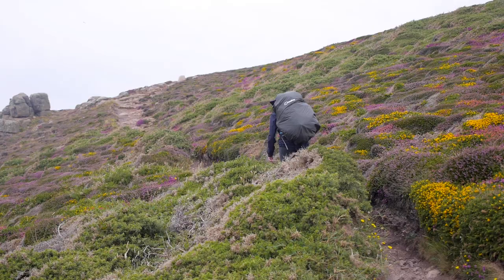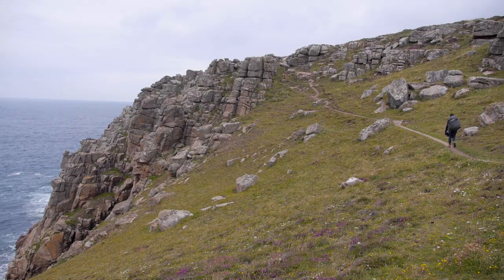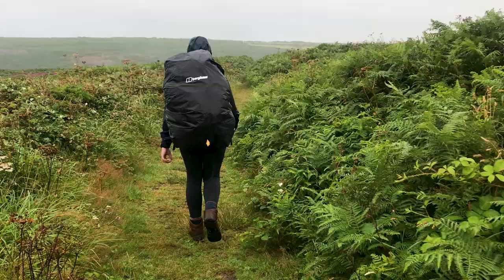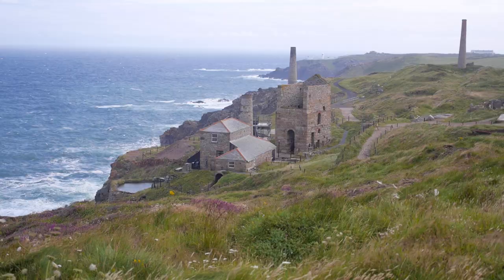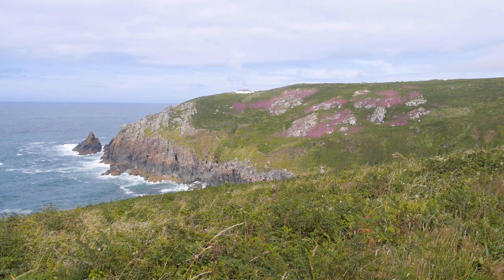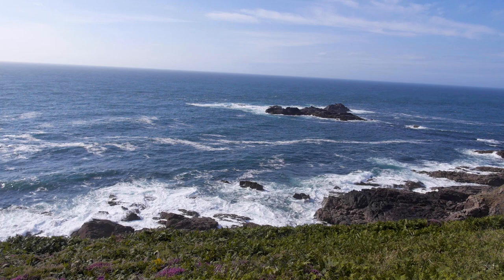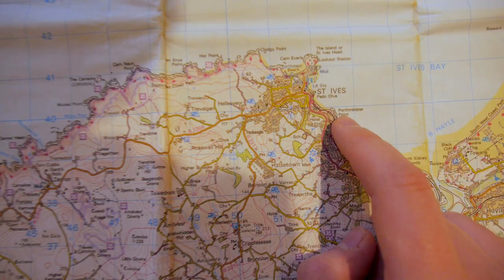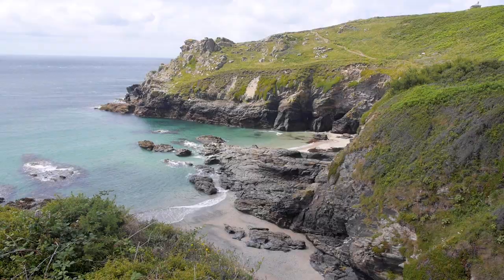Hiking 80 Miles on the Cornish Coast | South West Coast Path - Part 3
South West Coast Path Part 3 - Treen to St Ives

The South West Coast Path is the longest national trail in England, stretching for 630 miles from Minehead in Somerset, along the coasts of Devon and Cornwall, to Poole Harbour in Dorset.

In summer 2021, me and Amy walked an 80-mile section of the path in six days, starting in Lizard Point and ending in the coastal town of St Ives. This episode documents our final two days on the path as we walked from Treen to St Ives via Land's End.